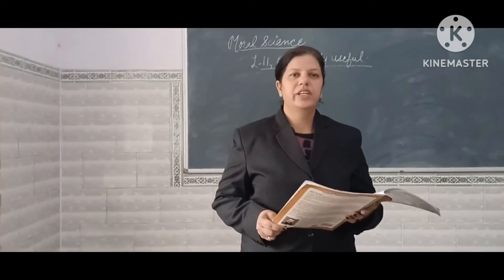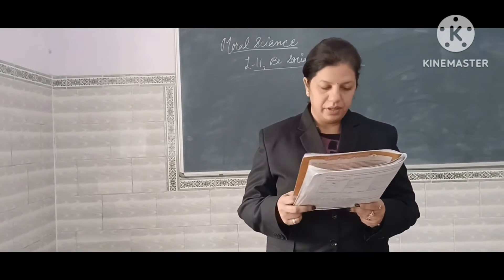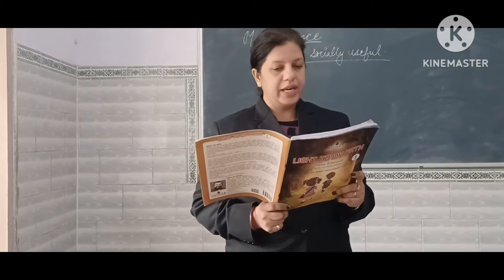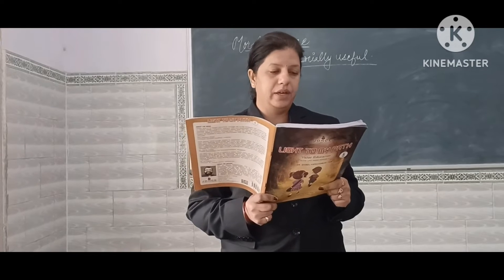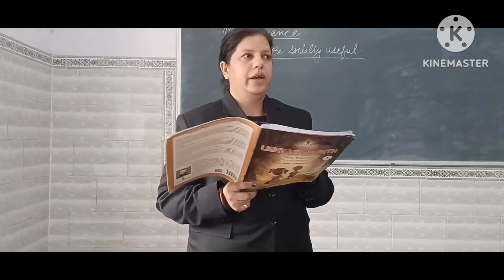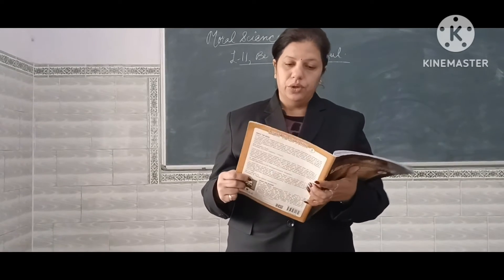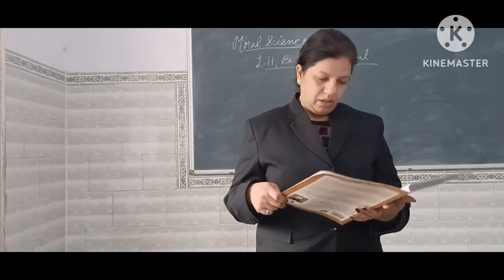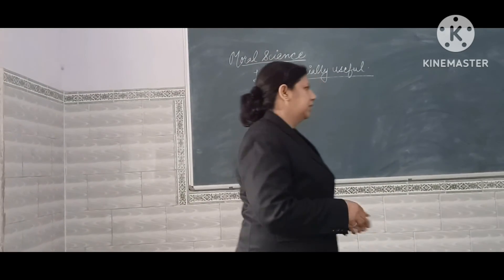CLASS 5 MORAL SCIENCE CH 11 BY TANU SHARMA